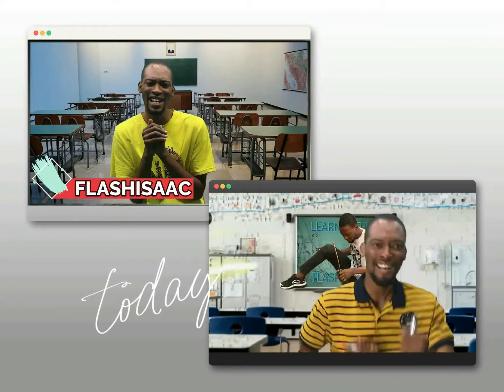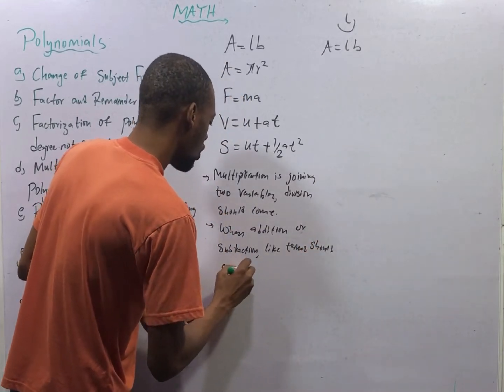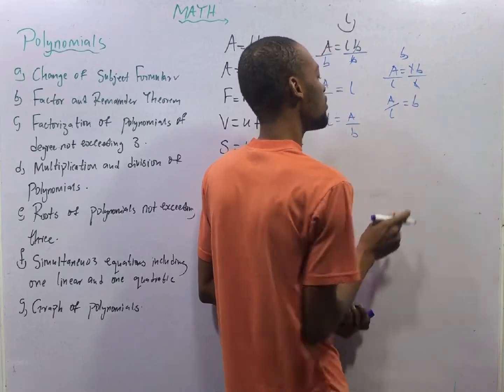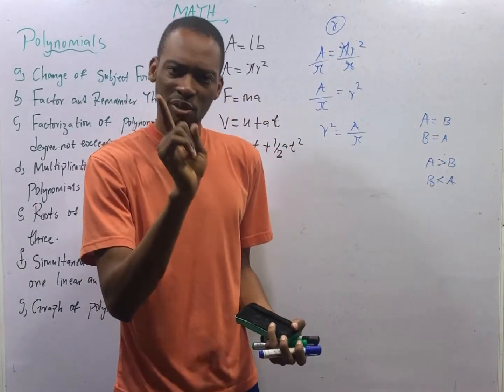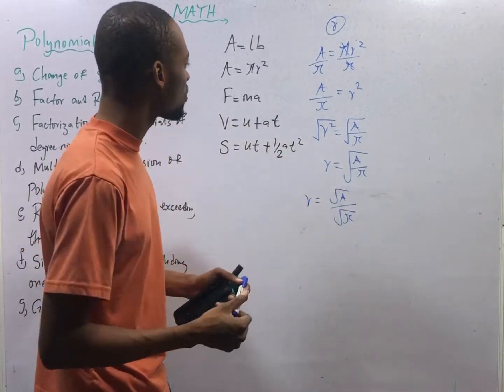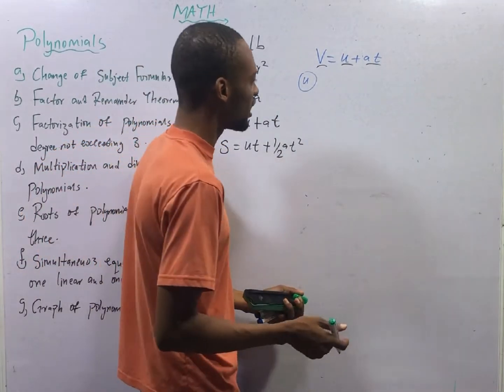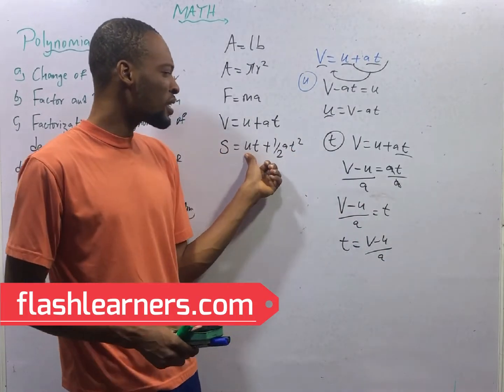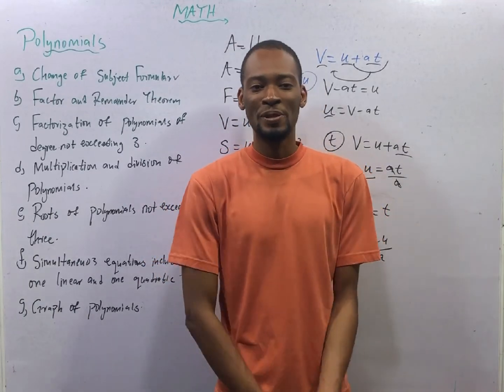Change of Subject Formula » 120 Days To Jamb Mathematics - Ep 28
Subject Formular - 120 Days To Jamb Mathematics Episode 27 of 120.